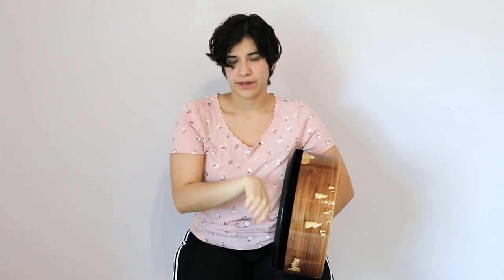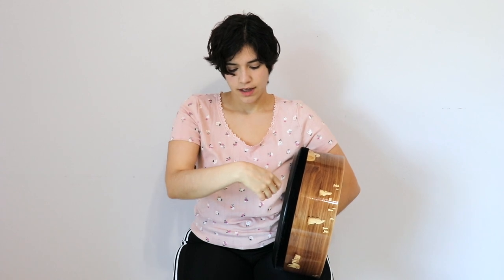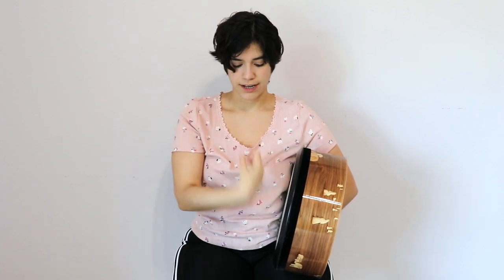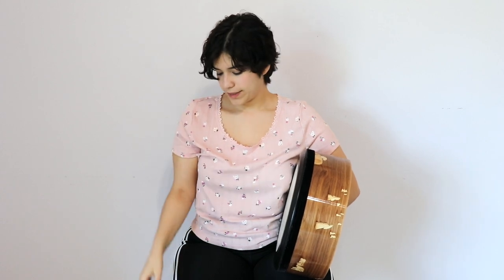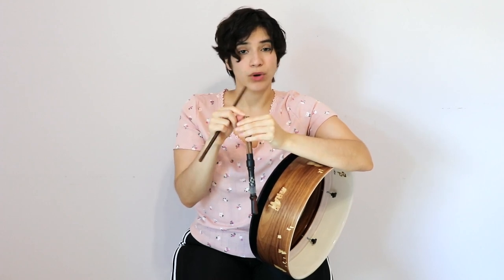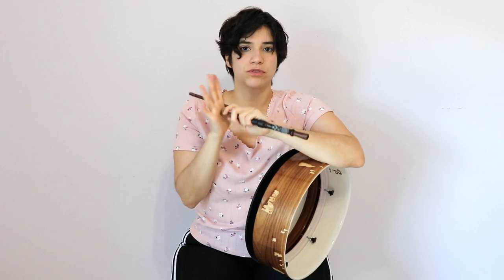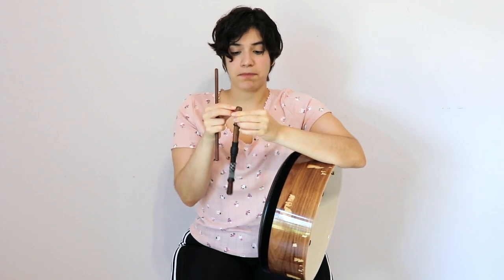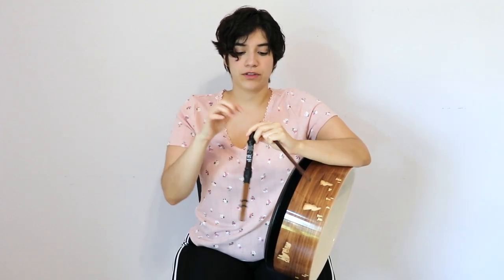How to Hold Your Tipper - Update 2020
Video Short Cuts:
3:10 Traditional Hold
13:26 How I Hold My Tipper
17:41 Things To Consider
When Buying A Tipper
20:45 Extra Tips